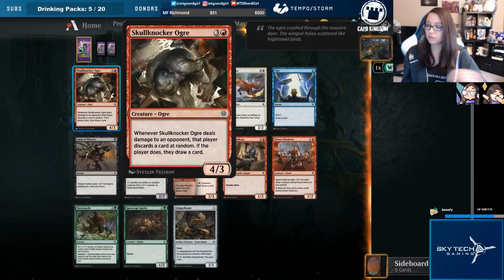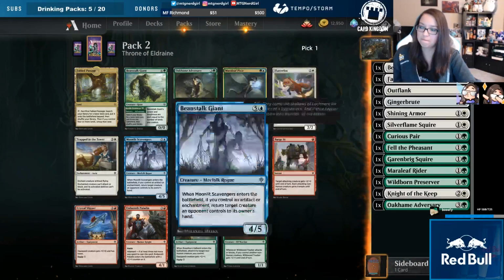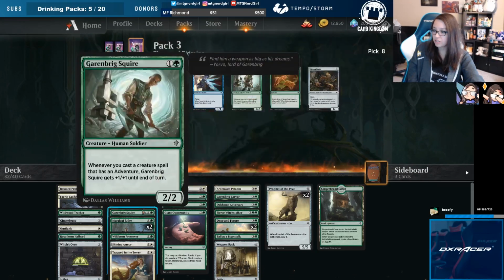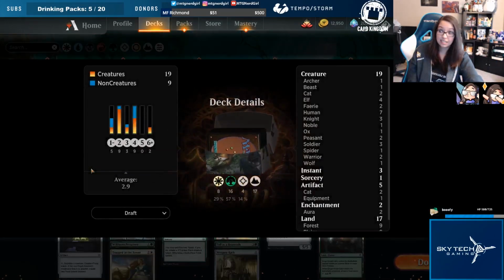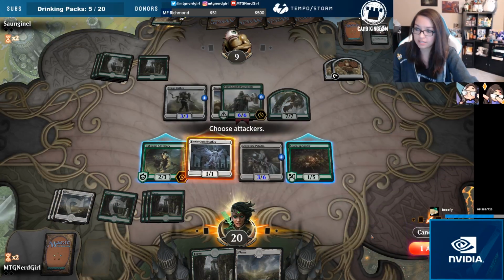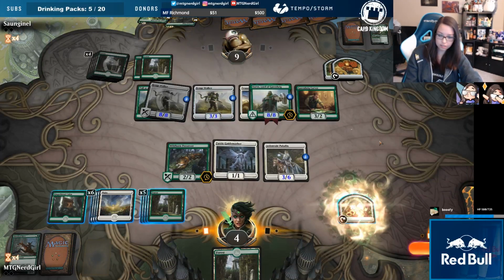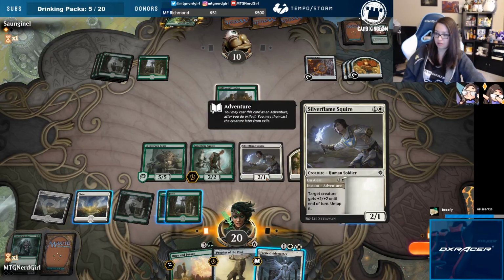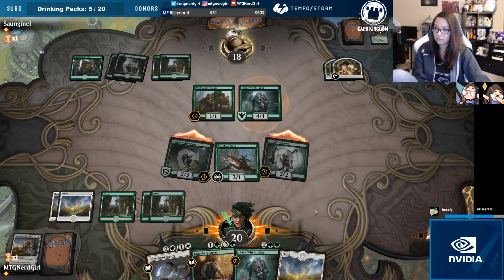Throne of Eldraine Draft - Train Wreck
Each day I hope to bring you a new Magic the Gathering related video! I don't plan to post only max win decks, but rather anything I thought was fun to draft - Memes included!

With MTGA format rotation many new players are pushed into drafting sets they have never seen before. I hope these videos will help. Enjoy!

     Song - Artist
1: Blank - Disfigure
2: Reign - Venemy, Aznar, Double Take
3: Dream of Something Sweet - K-391, Cory Friesenhan
4: Imaginary Friends - Laszlo
5: Resolution - Warptech, Cory Friesenhan
6: Summer Tune - Disfigure
7: Last Summer - Warptech
8: Fall To Light -  Laszlo
9: Feel The Buzz - Subsound
10: Paralyzed - DM Galaxy, Tyler Fiore
11: Redshift - Robert Chacon, Roberth Sepulveda
12: Clearly Venemy Remix - Electro-Light, Iain Mannix
13: Iris - Exit Friendzone, Eden Project
14: Flames - Vena Cava, Project Veresen
15: Let You Know - SirensCeol, Reaktion, Eden Project
16: This Life - Olwik, Johnning
17: California - Luke Carpenter, John Ross
18: High Life - David Bulla
19: Chasing Ghosts - Eden Project
20: Salvation - Main Reaktor